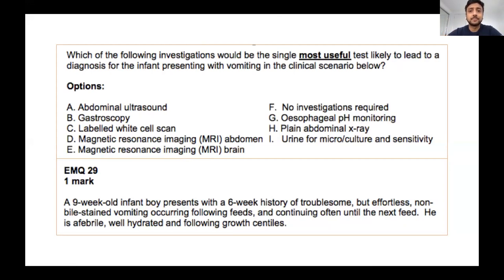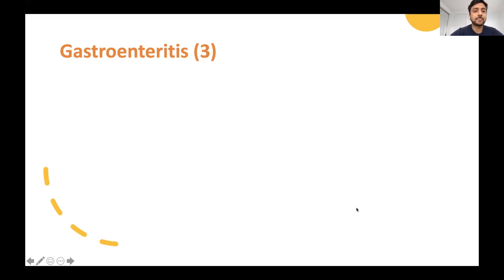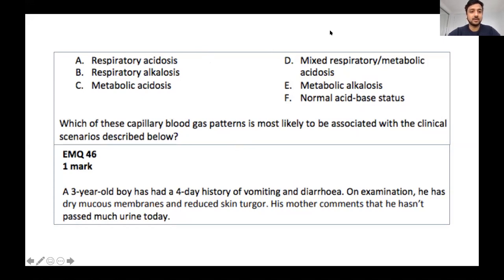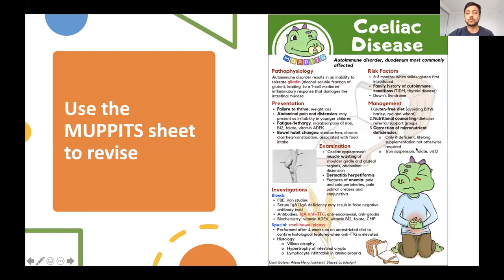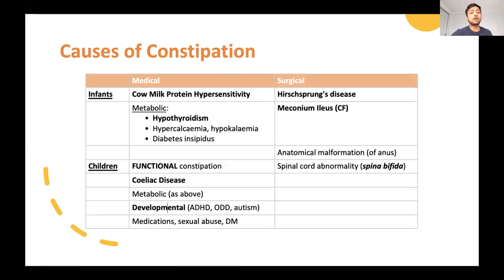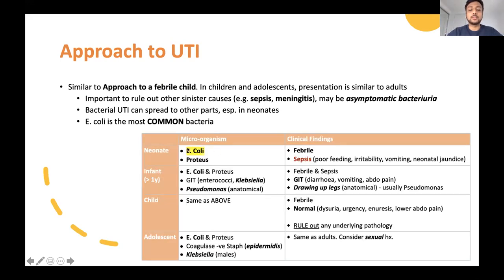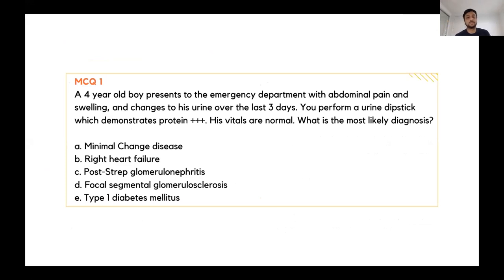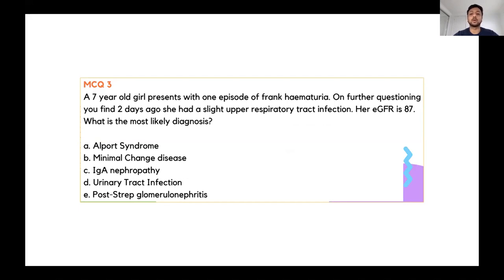Y4C Peads Revision Lecture: Gastroenterology/Renal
This lecture was recorded on MUPPITS Revision lecture day (for more academic material
Lecture on Gastro/Renal presented by Nam Gupta.